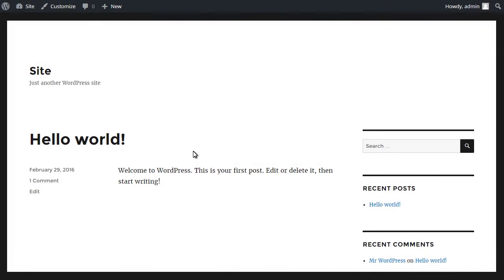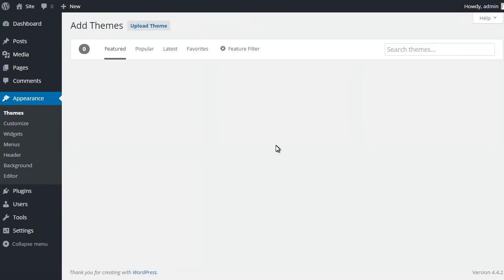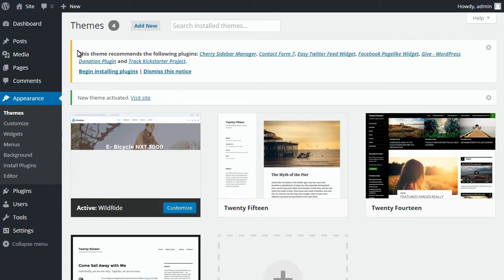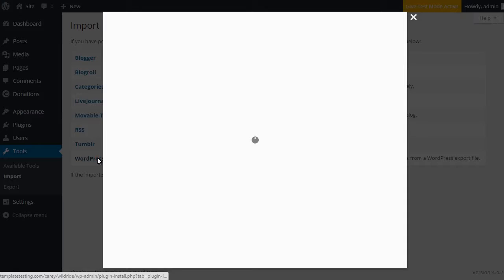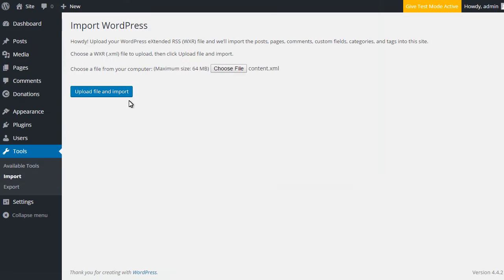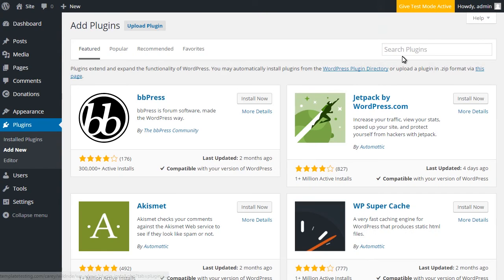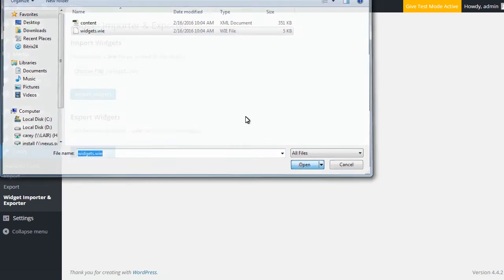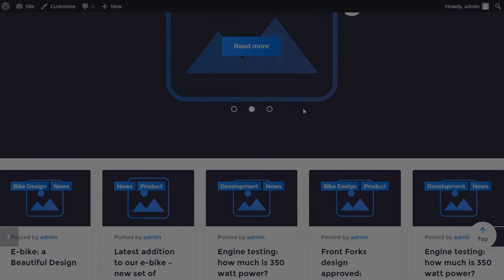WordPress Blogging Themes. How To Install Theme With Sample Data Via Admin Panel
This tutorial is going to show you how to install theme with sample data via admin panel.